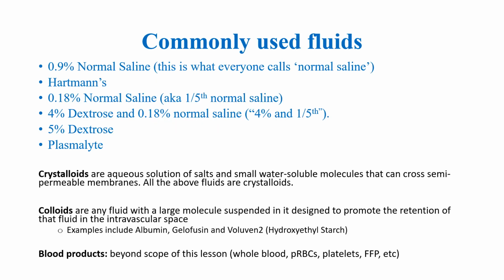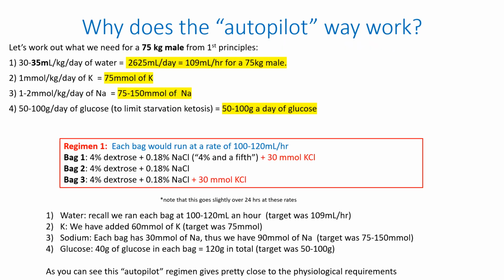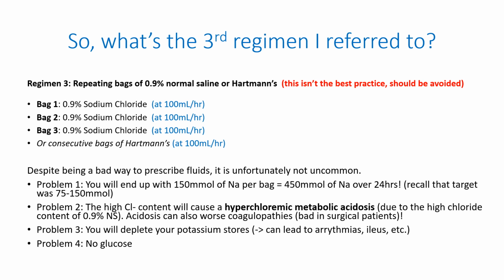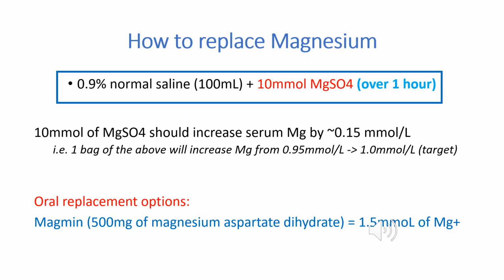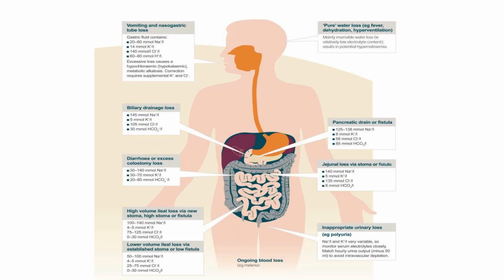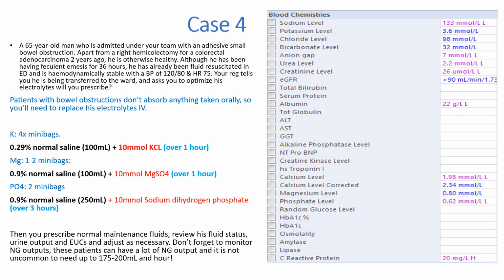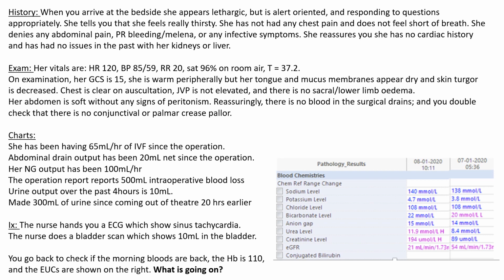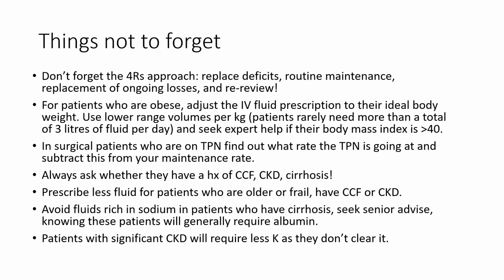IV Fluids - Dr Ramesh Shanmugasundaram - NMSS/RMOA Lecture Series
With thanks to Dr Ramesh Shanmugasundaram, Dr Tim Kwan and the Nepean Hospital RMOA.